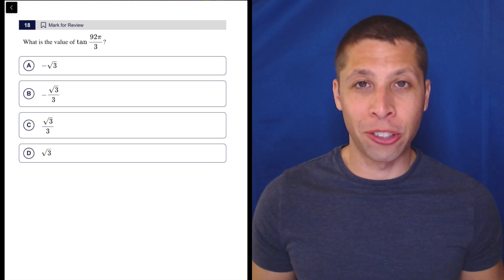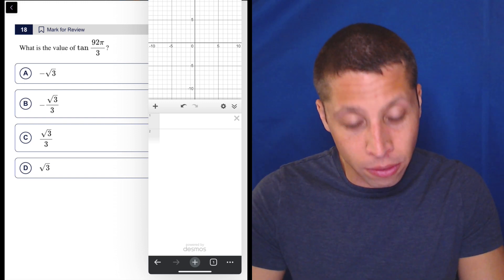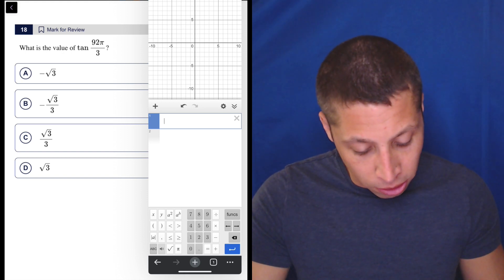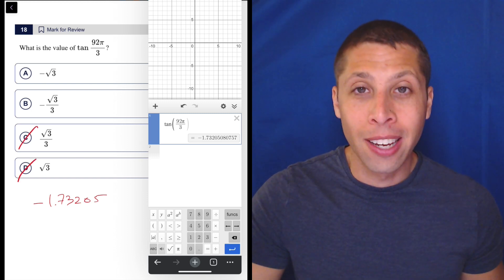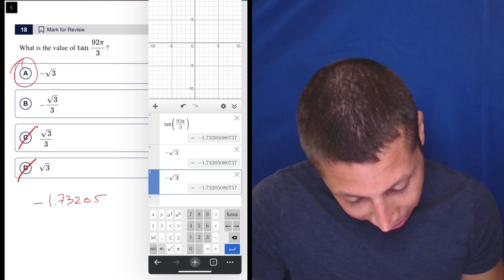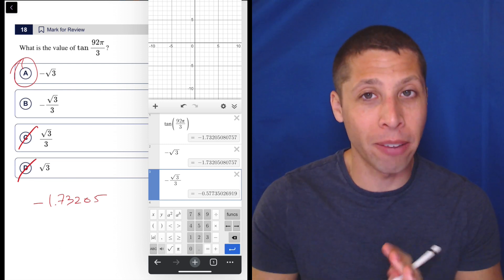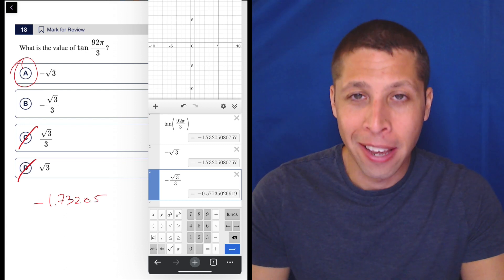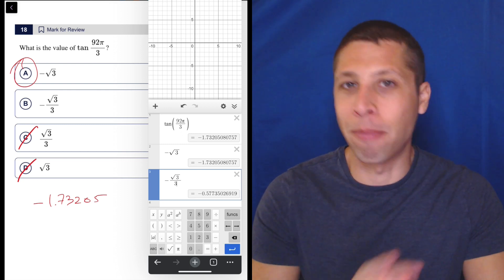Digital SAT 5, Math Module 1, Question 18 (geometry)